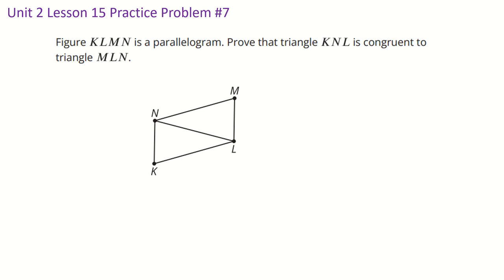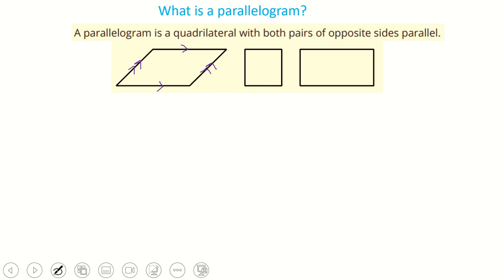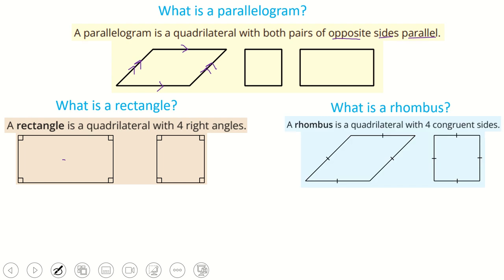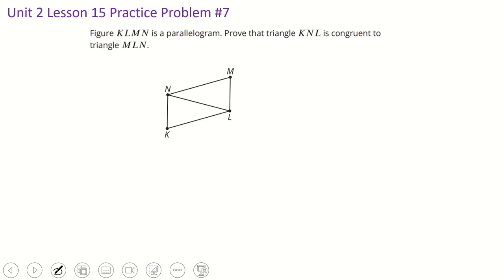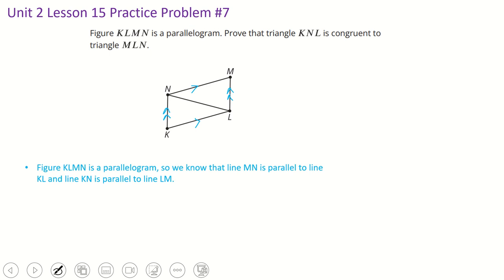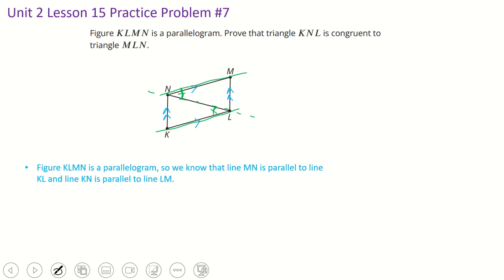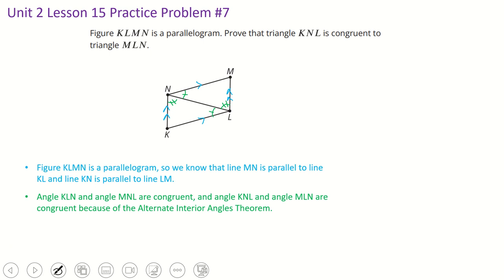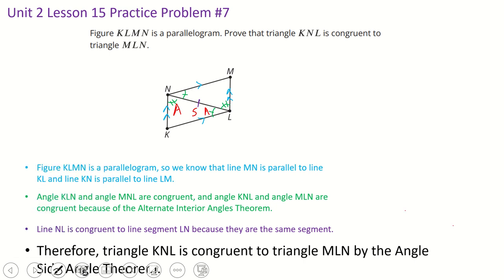Geometry Unit 2 Video 2